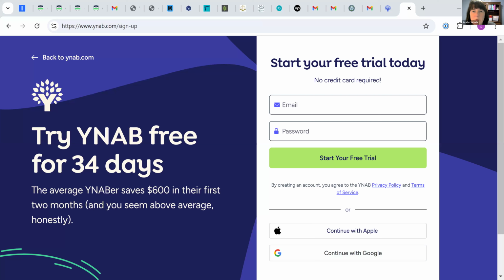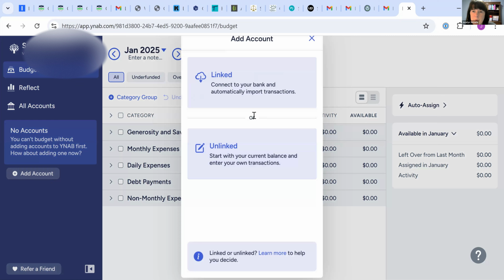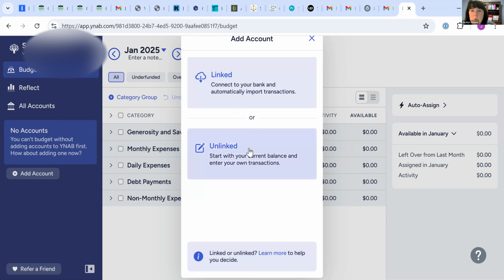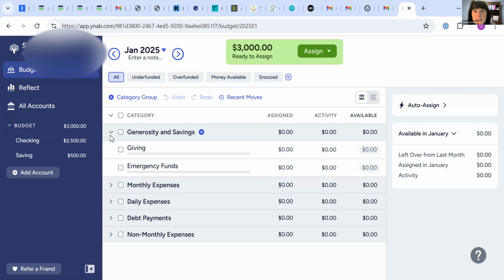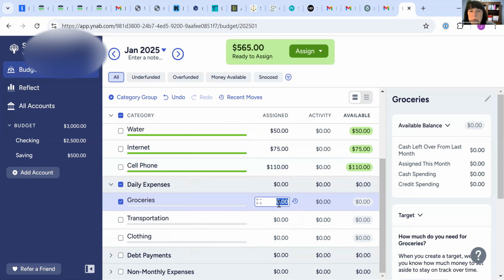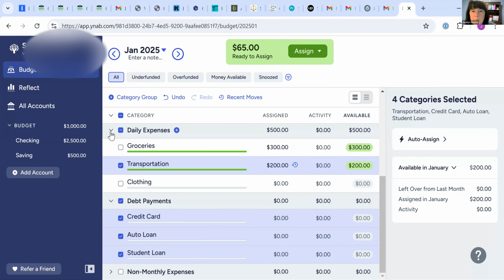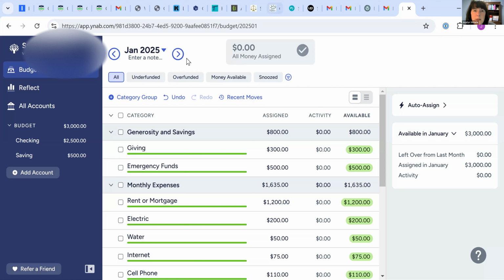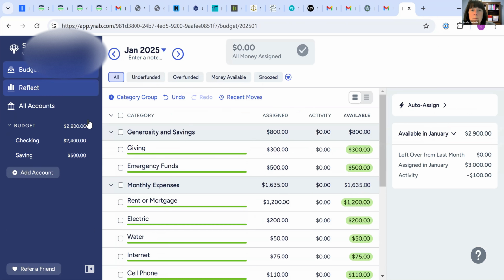Have your Best Financial Year Ever With YNAB!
Link to "What the heck is YNAB"' video coming soon. Thanks for your patience.